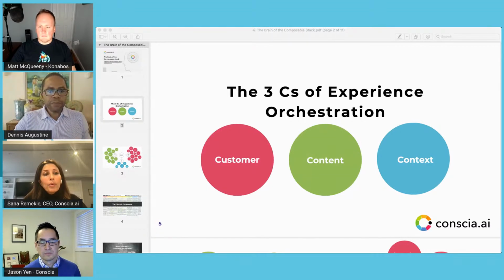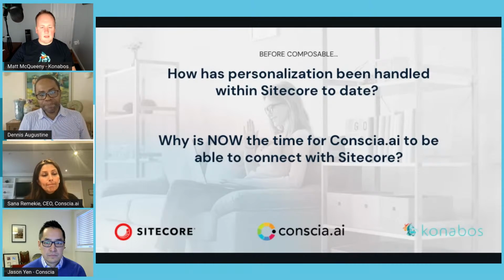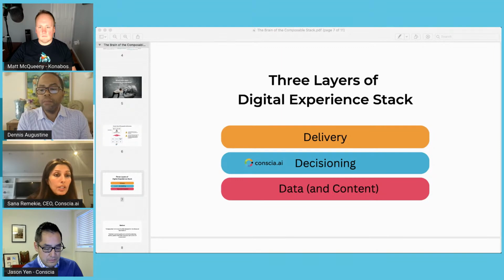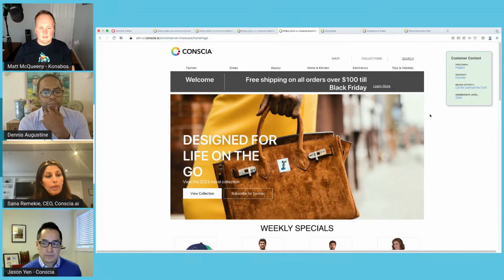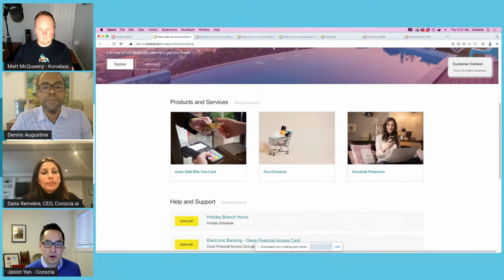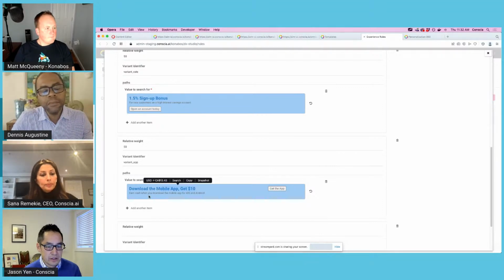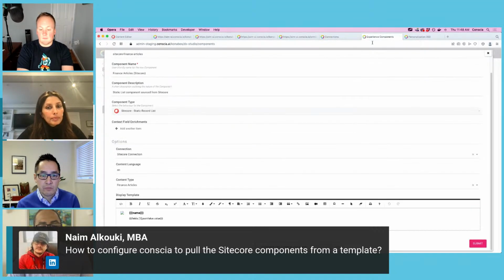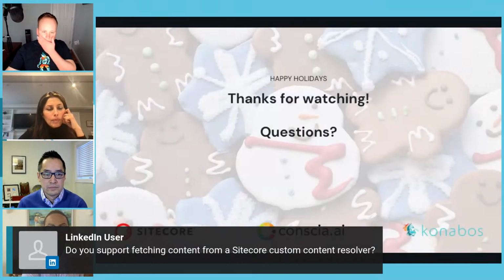Conscia.ai: Headless Personalization for Sitecore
Learn about how Conscia.ai integrates its headless content personalization with Sitecore XM Cloud and how Sitecore's composable roadmap makes connections like this possible!